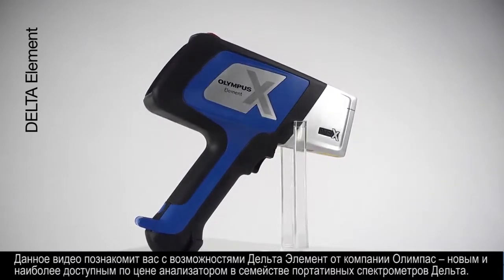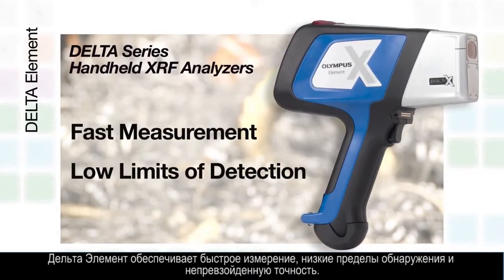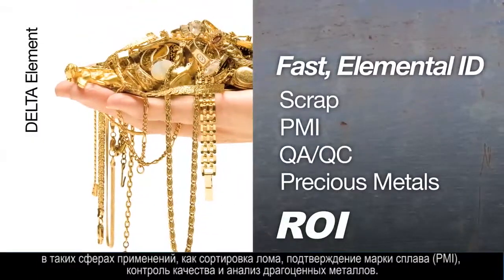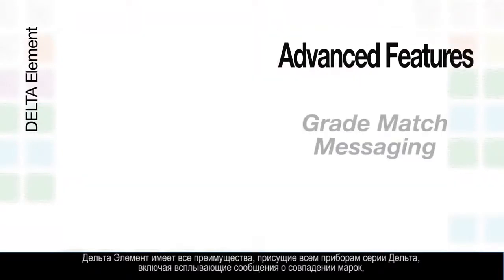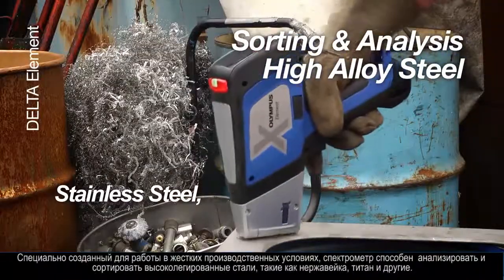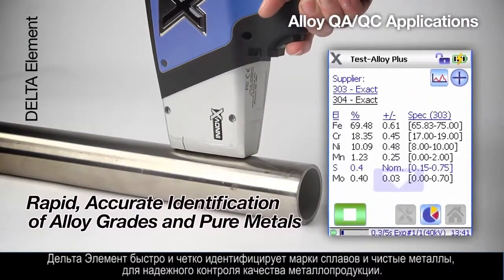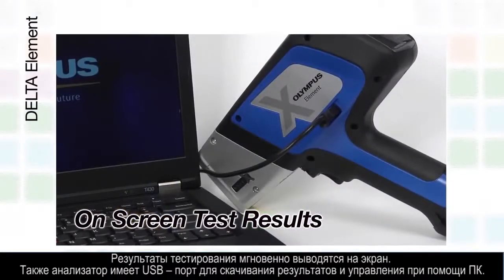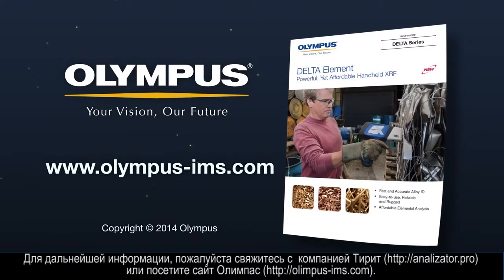DELTA Element – бюджетный анализатор металлов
Самый бюджетный на сегодняшний день XRF анализатор металлов DELTA Element. (Оригинальное видео с вшитыми русскими субтитрами).

Данное видео познакомит вас с возможностями DELTA Element (Дельта Элемент) от компании Олимпас – новым и наиболее доступным по цене анализатором в семействе портативных спектрометров DELTA (Дельта).
Дельта Элемент – это мощные аналитические возможности для мгновенного и точного результата, объединенные в одном бюджетном портативном XRF-анализаторе.
Дельта Элемент обеспечивает быстрое измерение, низкие пределы обнаружения и непревзойденную точность.
Метод тестирования Дельты Элемент быстрый, точный и полностью неразрушающий так как анализатор использует метод рентгеновской флуоресценции, позволяющий определить химический состав образца за секунды...

 Analizator.pro - анализаторы для профессионалов!
Наши сотрудники помогут Вам подобрать анализатор под каждую конкретную задачу, какой бы сложной она не была!